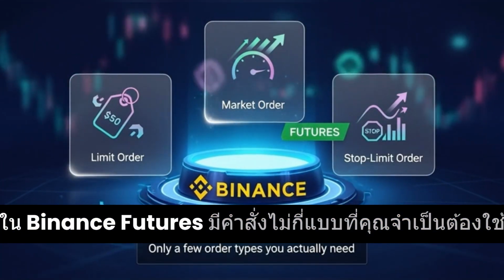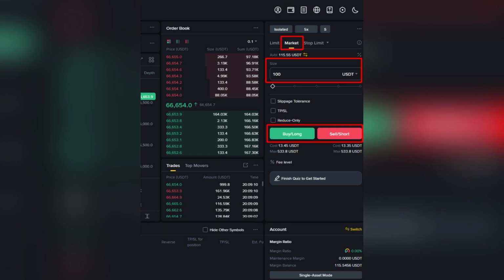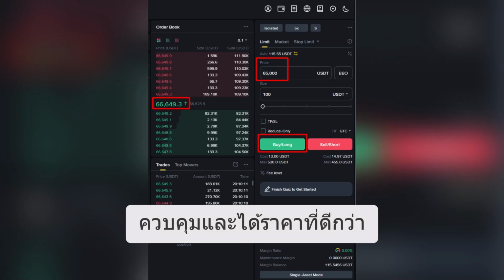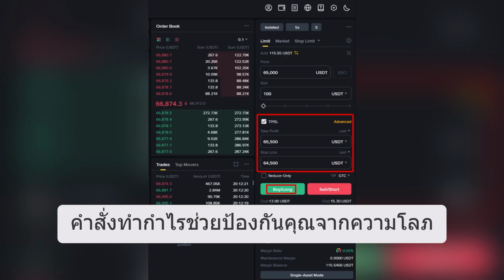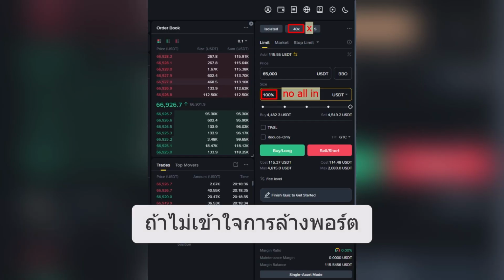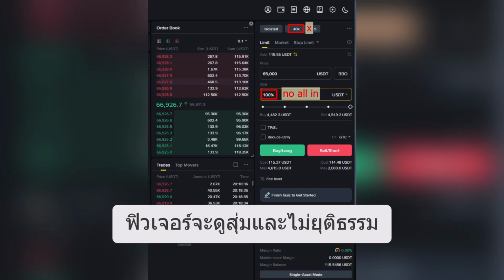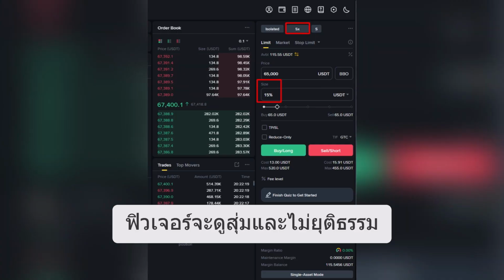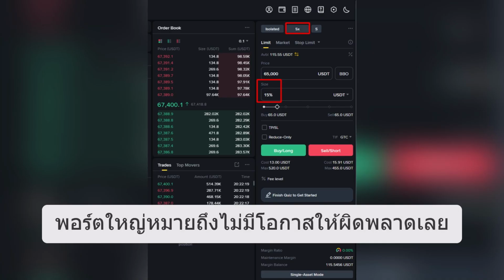Binance Futures Trading Tutorial: วิธีเทรดคริปโตฟิวเจอร์สอย่างปลอดภัย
บทเรียนการเทรด Binance Futures สำหรับผู้เริ่มต้น เรียนรู้วิธีเทรดคริปโตฟิวเจอร์สตามลำดับขั้นตอนที่ถูกต้อง เข้าใจเลเวอเรจ การจัดการความเสี่ยง และหยุดมองฟิวเจอร์สเหมือนการพนัน

🎯 เทรด Binance ด้วยค่าธรรมเนียมที่ถูกลง:

👉 ใช้โค้ดแนะนำ: back20
✅ รับส่วนลดค่าธรรมเนียมการเทรด 20% (Futures & Spot)

บทเรียน Binance Futures นี้ไม่ใช่เรื่องของการทำกำไรเร็ว
แต่คือการสอนวิธีเทรดคริปโตฟิวเจอร์สตามลำดับที่ถูกต้อง เพื่อให้คุณเข้าใจสิ่งที่กำลังทำ แทนที่จะเดาสุ่ม

คนส่วนใหญ่ที่ขาดทุนใน Binance Futures ไม่ได้แย่เรื่องการเทรด แต่พวกเขาเรียนรู้สิ่งที่ผิดก่อน วิดีโอนี้จะแสดงวิธีคิดก่อนเข้าเทรด

📌 ในวิดีโอนี้คุณจะได้เรียนรู้:

ฟิวเจอร์สคริปโตคืออะไรจริง ๆ (ไม่มีการอวย)

ทำไมบทเรียน Binance Futures ส่วนใหญ่ถึงทำให้สับสน

ลำดับขั้นตอนที่ถูกต้องก่อนเข้าเทรด

ทำไมอินดิเคเตอร์ไม่ควรเป็นขั้นตอนแรก

Cross Margin vs Isolated Margin (และทำไมมือใหม่พลาดจุดนี้)

เลเวอเรจทำงานอย่างไรแบบไม่อวยเกินจริง

วิธีคิดเรื่องความเสี่ยงก่อนเข้าออเดอร์

Stop Loss, ขนาดโพซิชัน และกลไกการล้างพอร์ต

ทำไมจิตวิทยาสำคัญกว่ากลยุทธ์

เช็กลิสต์ง่าย ๆ ก่อนทุกการเทรดฟิวเจอร์ส

00:00 บทนำ – ทำไม 99% ของเทรดเดอร์ฟิวเจอร์สถึงขาดทุน
00:37 ฟิวเจอร์สคริปโตคืออะไร? (Futures vs Spot)
01:06 ทำไมบทเรียนฟิวเจอร์สส่วนใหญ่ทำให้เข้าใจผิด
01:32 กระบวนการเทรด 3 ขั้นตอนก่อนเข้าออเดอร์
02:04 ความจริงเกี่ยวกับอินดิเคเตอร์ในการเทรด
02:28 วิธีสร้างบัญชี Binance & รับส่วนลดค่าธรรมเนียม 20%
02:58 USDⓈ-M vs COIN-M Futures – ความแตกต่างสำคัญ
03:19 Cross Margin vs Isolated Margin – ควรใช้อันไหน?
03:40 อธิบายเลเวอเรจ – หลีกเลี่ยงกับดักการอวยเลเวอเรจ
04:02 การจัดการความเสี่ยง & จิตวิทยาการเทรดก่อนเข้าออเดอร์
04:23 ประเภทออเดอร์พื้นฐาน: Market, Limit & Stop Loss
04:48 ทำไม Stop Loss ห้ามขาดในการเทรดฟิวเจอร์ส
05:03 ขนาดโพซิชัน & ราคา Liquidation
05:35 จิตวิทยาการเทรด: ควบคุมความกลัวและความโลภ
06:00 กฎทองในการปกป้องบัญชีเทรด
06:19 4 คำถามสำคัญก่อนกด Buy หรือ Sell
07:00 ตัวอย่างเทรดจริง – ลอจิกแบบมืออาชีพ
07:20 ทำไม Win Rate ไม่สำคัญเท่าที่คิด
07:40 ความผิดพลาดร้ายแรง: ถือขาดทุน & เติมมาร์จิ้นเพิ่ม
07:56 วิธีตั้ง Take Profit แบบมืออาชีพ
08:12 วินัยชนะทุกกลยุทธ์ที่ซับซ้อน
08:28 คำแนะนำสุดท้ายสำหรับการเทรดฟิวเจอร์สระยะยาว

🔔 สมัครสมาชิกช่อง Crypto Guru Pro เพื่อรับอัปเดตและเทคนิคเพิ่มเติม

ข้อจำกัดความรับผิดชอบ: วิดีโอนี้ไม่ใช่คำแนะนำทางการเงิน การเทรดคริปโตมีความเสี่ยง ควรศึกษาข้อมูลด้วยตนเองเสมอ

ขอบคุณที่ติดตามและสนับสนุนเสมอ

binance futures trading tutorial, วิธีเทรดคริปโตฟิวเจอร์ส, binance futures สำหรับผู้เริ่มต้น, สอนเทรดฟิวเจอร์สคริปโต, binance leverage trading, อธิบาย binance futures, binance liquidation คืออะไร, การเทรดเลเวอเรจคริปโต, binance margin trading, binance isolated margin, binance cross margin, การจัดการความเสี่ยงฟิวเจอร์ส, วิธีเทรดฟิวเจอร์สบน binance